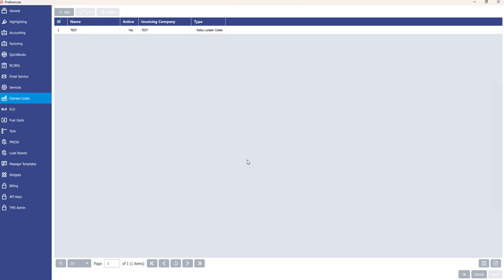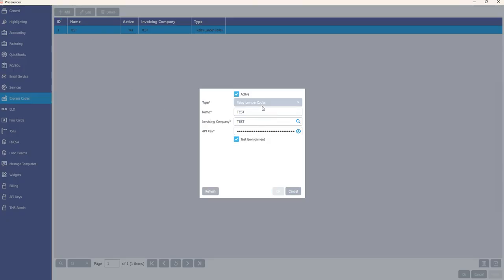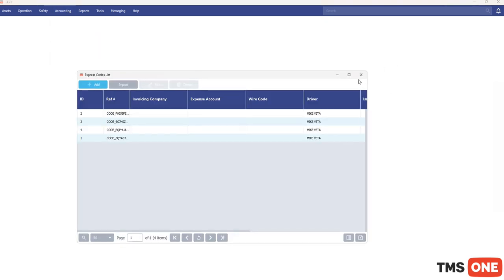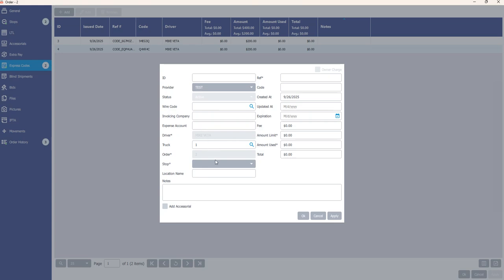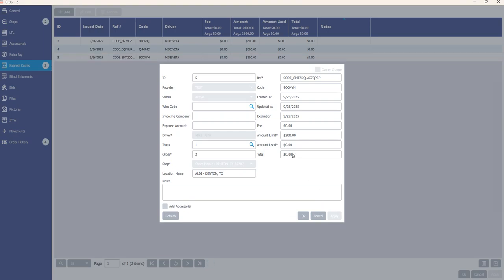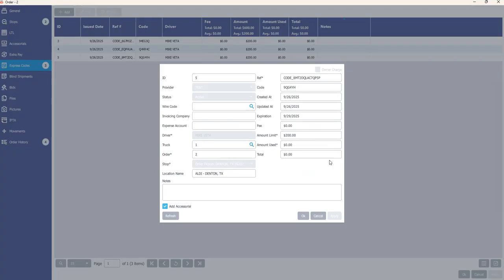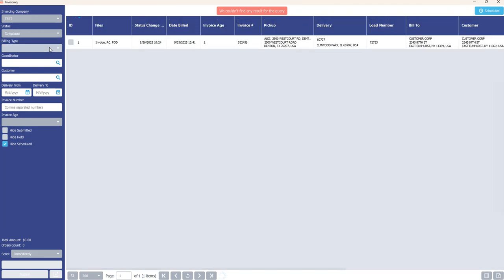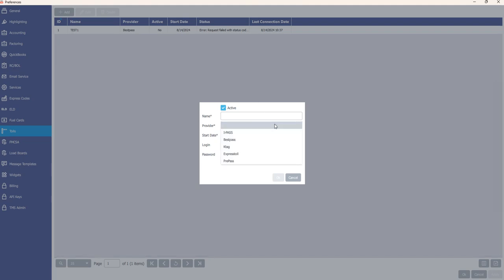TMS Update 10.16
Relay Lumper Code Generation
Invoice Age Calculation
PrePass Integration Update for Tolls via API